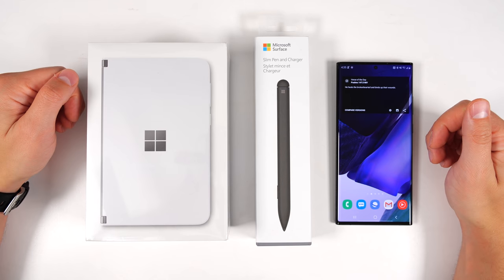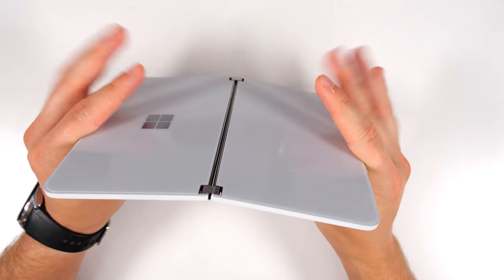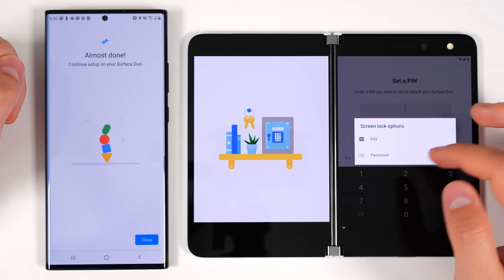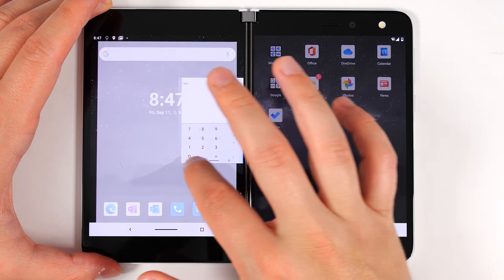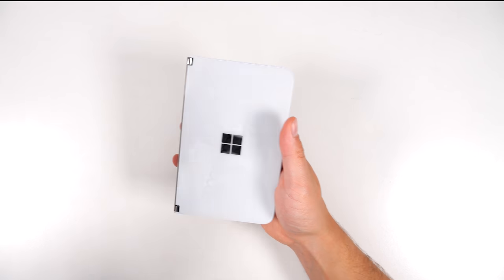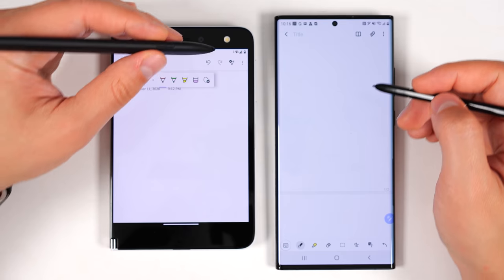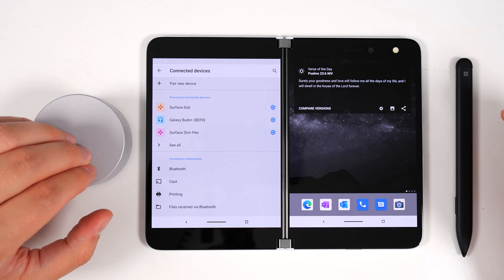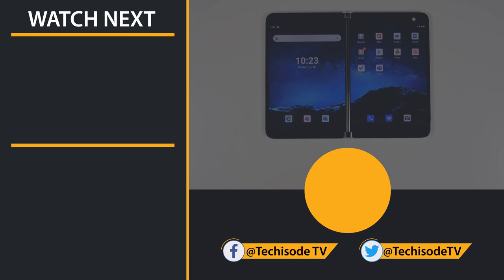Surface Duo Unboxing, Slim Pen vs S Pen Comparison, and First Impressions.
Here's the Microsoft Surface Duo Unboxing, fastest setup method to transfer all your data, a Surface Slim Pen and Surface Dial test, a Slim Pen vs S Pen comparison from the Samsung Galaxy Note 20 Ultra, the best car mount for the Surface Duo, a closer look at the Surface Duo Bumper Case, my first impressions and tour of the Surface Duo, missing features, some bug discovery, and even a little bit of ASMR!

Great car mount if you're not using a case
Great car mount if you are using a case

But God demonstrates his own love for us in this: While we were still sinners, Christ died for us. Romans 5:8 NIV

SD Card
Lens 1
Lens 2
Adapter for Lens 2
Mic 1
Mic 2
Wireless Mic
Desk Lights
Key and Fill Lights

Timecodes:
00:00 Intro
00:16 Who Likes Timecodes?
00:26 ASMR Unboxing
00:50 What's in the box?
01:34 The Fast-ish charger
01:47 This thing is LONG!
02:33 More ASMR unwrapping
02:43 This feels AMAZING!
02:51 Like closing fabric
03:25 Thickness Comparison
03:56 Let's TRY to turn it on...
04:16 Fear starts to set in
04:24 I'm not panicking.
04:30 Giant sigh of relief
04:54 Surface Slim Pen Unboxing
05:08 Can't mess that up.
05:21 Slim Pen vs Original Surface Pen
06:04 How to transfer all your data
06:36 A notable change
06:46 How to check the setup progress
06:55 First impressions "Wow"
07:05 My first discovery (Glance)
07:53 The endless, instant news feed
08:56 This thing gets HOT!
09:18 Navigating the Duo
09:56 Bridging the gap
10:29 Found the first bug
11:23 Spanning apps
11:44 The slowest smartphone camera ever
11:48 A missed opportunity (double wireless charging)
12:16 Other missing features
12:28 The mediocrest camera
13:21 Ultra-wide car mounts
14:17 Testing out the Slim Pen
14:51 Slim Pen vs S Pen –  Natural feeling test
15:29 Slim Pen vs S Pen – Lag test
16:07 Slim Pen vs S Pen – Palm Rejection
16:21 Slim Pen vs S Pen – Pressure Sensitivity
16:45 Slim Pen vs S Pen – Hover test
16:52 Slim Pen works on both Duo screens
16:57 Slim Pen vs S Pen – Comfort
17:20 Slim Pen vs S Pen – Erasing
18:07 Slim Pen vs S Pen – Special Features
19:17 Slim Pen vs S Pen - Final Verdict
19:40 Testing the S Pen on the Surface Duo
19:54 Does the Surface Dial work with the Duo?
20:37 No, that's not what the magnets are for...
21:03 The Permanent Bumper Case
22:15 Watch out for this
22:47 What's that giant bulge for?
23:22 Subscribe for an Unknown Features video!